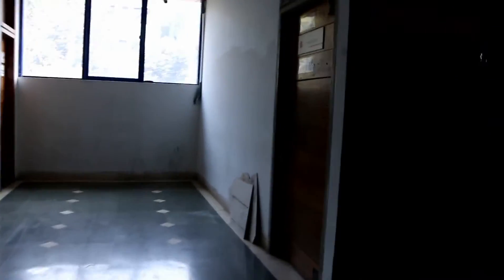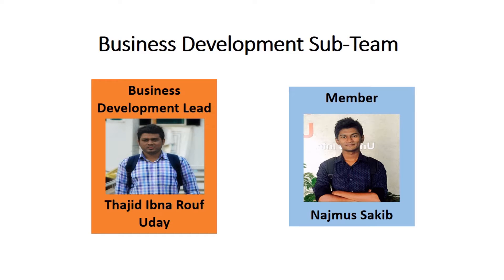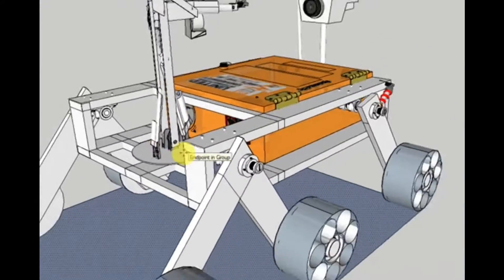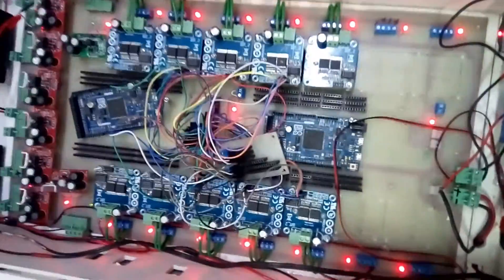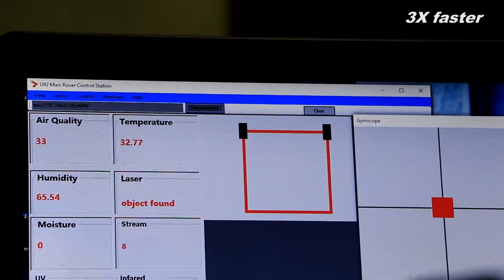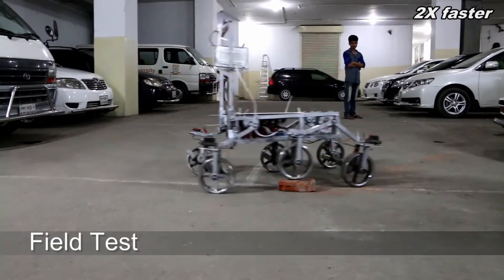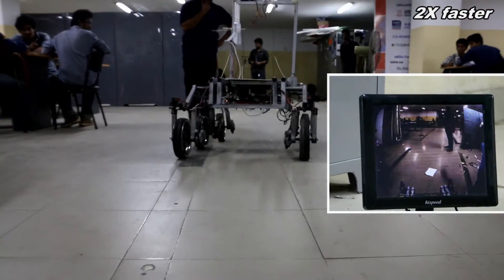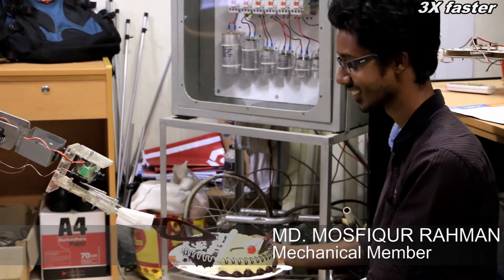European Rover Challenge 2016 - mars_rover_uiu Promotional Video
"mars_rover_uiu" promotional video for European Rover Challenge 2016. Additional information